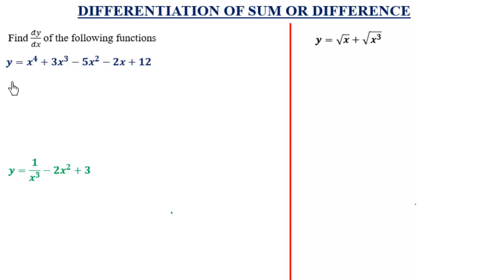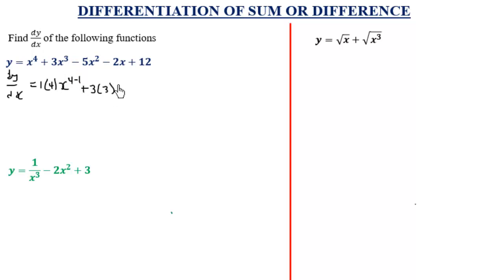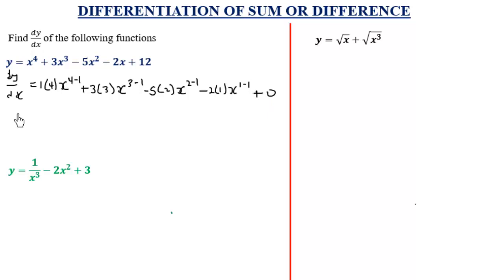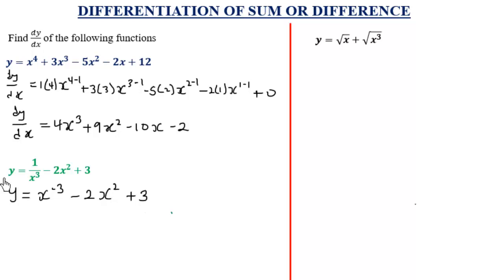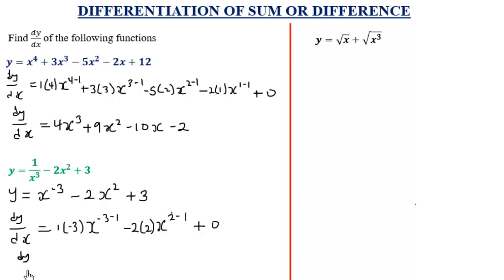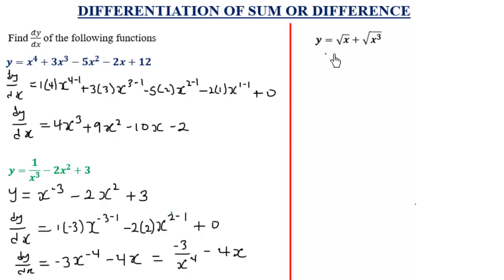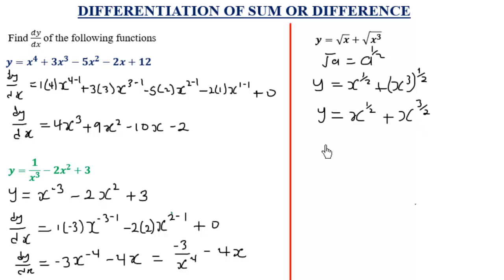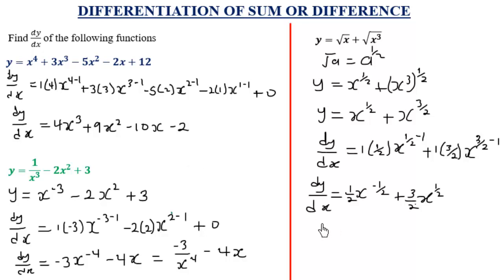Differentiation of sum and difference